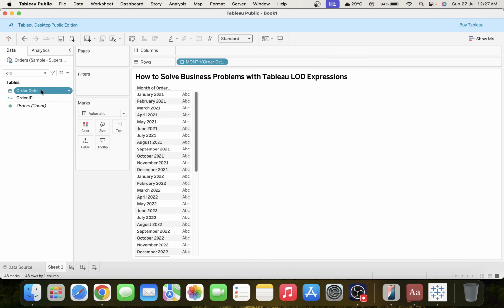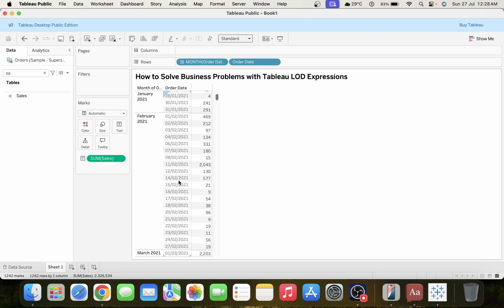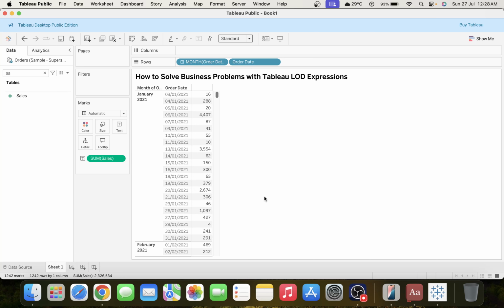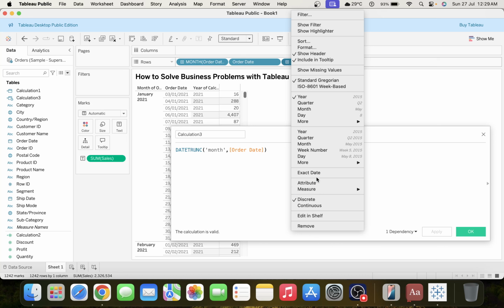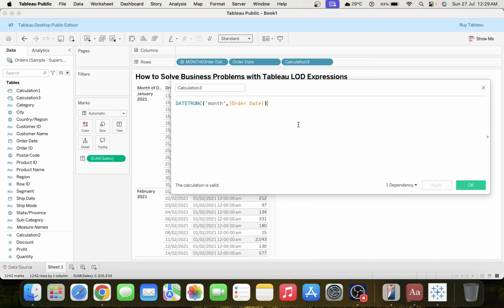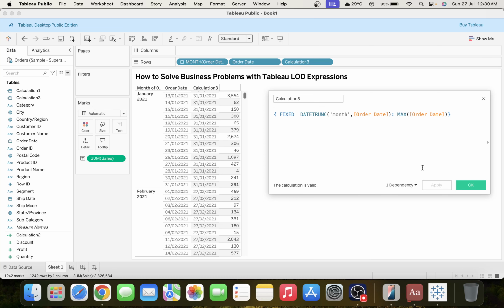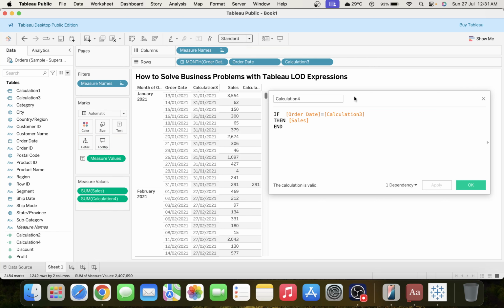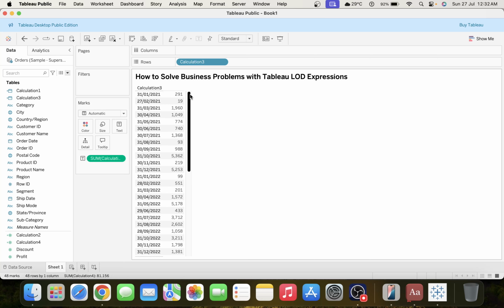Tableau LOD Expressions | Real Business Use Case Tutorial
Learn how to solve one of the most commonly asked real-world Tableau scenarios — identifying the last day of every month using Level of Detail (LOD) expressions.